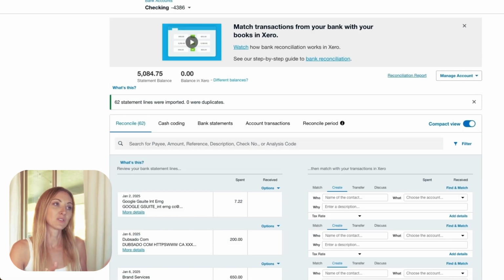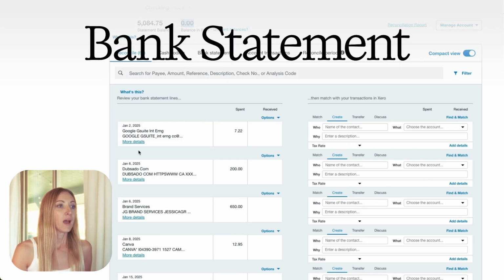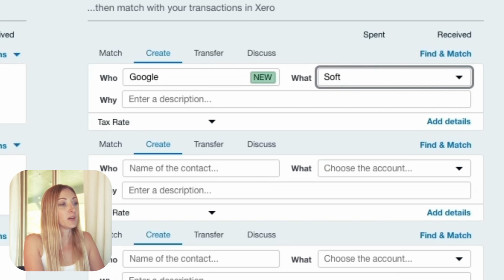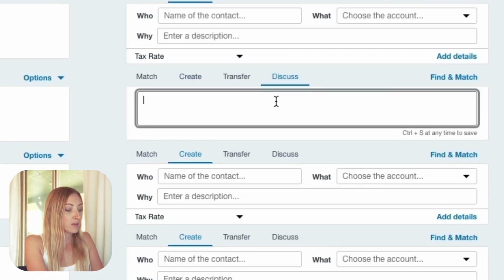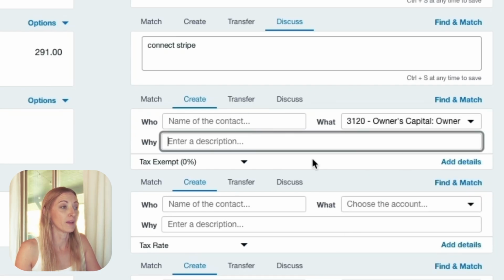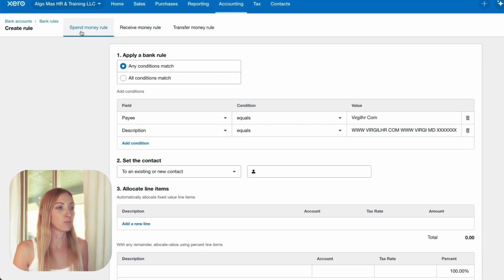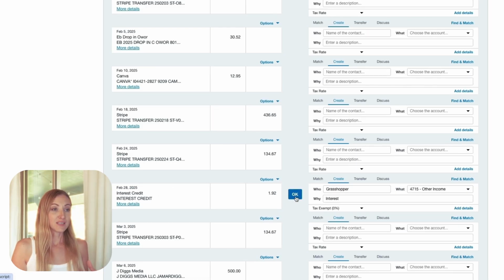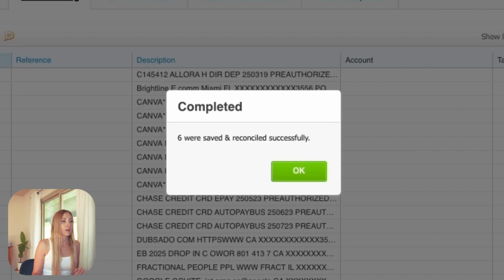Xero | Reconcile Bank Accounts Pt 1: Match, Create, Transfer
In this episode, I'm walking you through the bank reconciliation process in Xero - one of the most crucial steps in keeping your books accurate. Whether you've imported transactions via CSV or have a direct bank feed, I'll show you exactly how to categorize everything using the match, create, and transfer options. I'm also sharing my favorite time-saving feature: cash coding, which lets you knock out months of similar transactions all at once!

*In this episode you’ll hear:*
- How to navigate the bank reconciliation screen in Xero and understand what each section means for your bookkeeping workflow
- The difference between matching, creating, and transferring transactions
- My tips for handling tricky situations like missing account categories, unknown vendors, and payment processors like Stripe
- How to use cash coding to categorize months worth of similar transactions in just minutes

*For experienced bookkeepers & accountants:*
Learn how to start your bookkeeping business in _The Bookkeeping Business Accelerator®_

*For new bookkeepers:*
Learn the fundamental accounting skills in _Katie Ferro's Become a Bookkeeper_**

For more information about the Ambitious Bookkeeper Podcast or interest in our programs or mentoring visit our resources below: